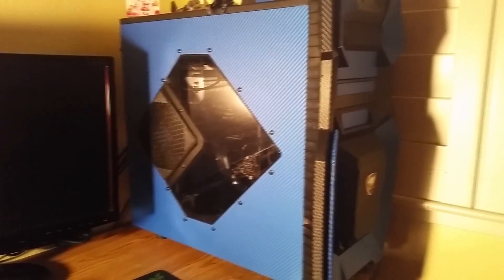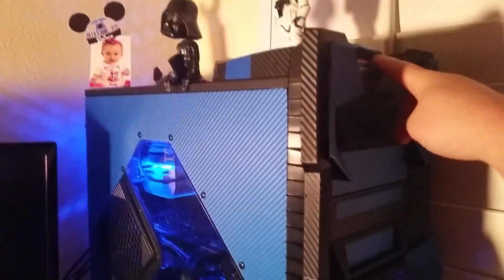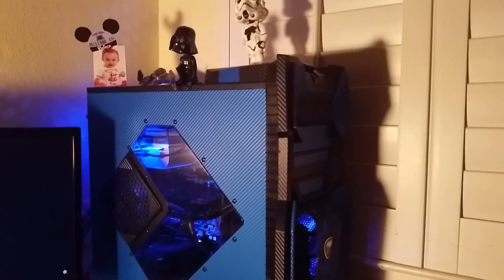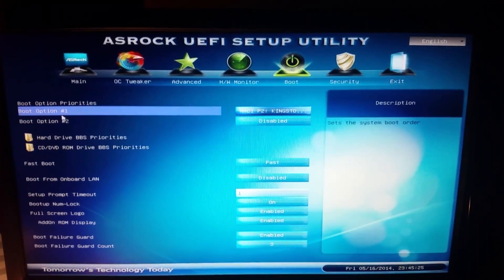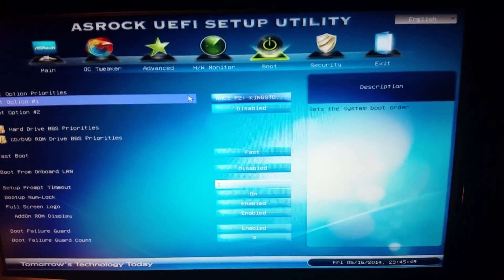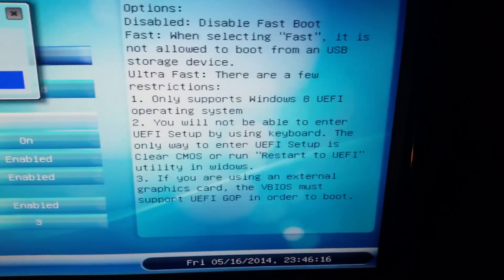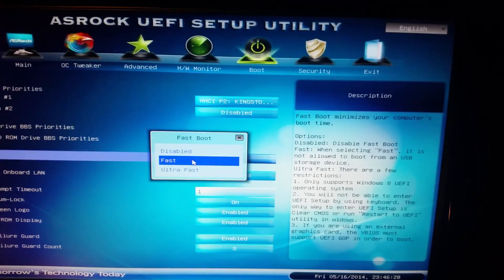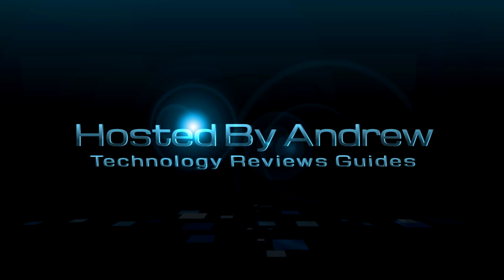GUIDE: How to fast boot ASRock Z77 Extreme-4 (Speed Showcase)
Your boot times are dynamically impacted by multiple variables, such as:
-Type of OS drive (Mechanical Hard Drive or Solid State Drive)
-OS drive boot priority
-Number of devices in boot queue
-Your CPU and it's speed (Mhz)
-Your motherboard's support for fast boot
-Graphics Card's support for GOP fast boot
Follow this quick guide and try to get the fastest boot time possible! Remember that booting an OS off a SSD is significantly faster than a Hard Drive. I am using a SSD for this showcase.